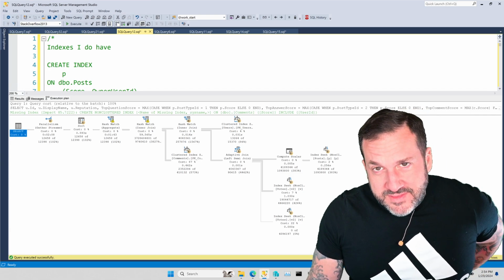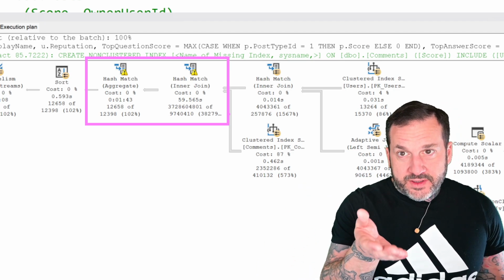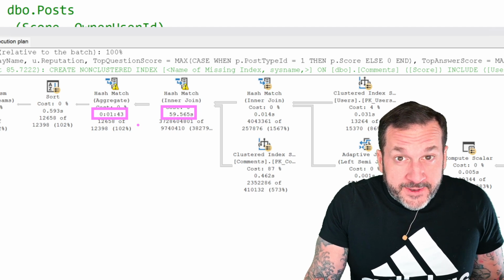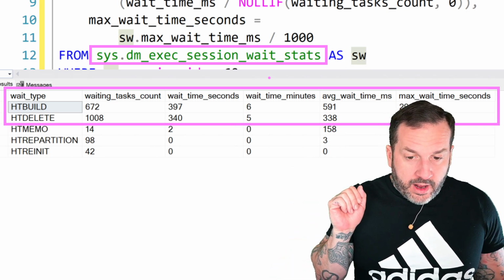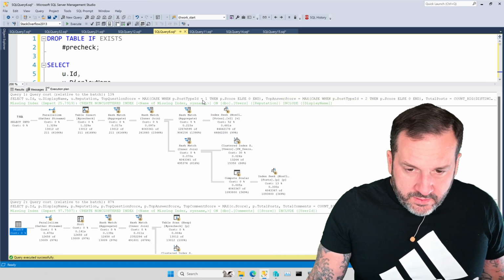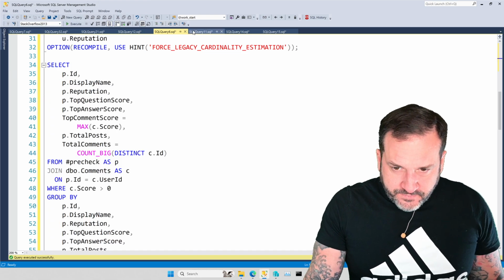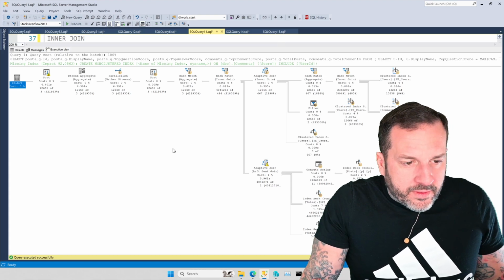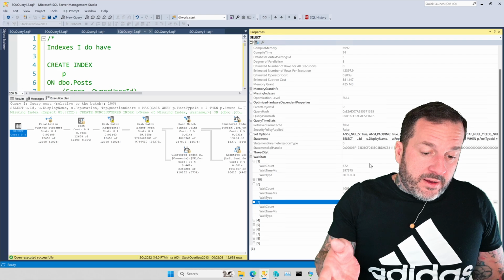Performance Tuning Batch Mode HTDELETE and HTBUILD Waits In SQL Server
In this video, I dive into a discussion about batch mode performance issues in SQL Server, focusing on weight types that can indicate potential bottlenecks. Erik Darling from Darling Data shares his insights and experiences, particularly highlighting the HT weights associated with hash operations in execution plans. The video walks through analyzing query plans, explaining how cardinality estimations can lead to memory grant issues, and demonstrates practical solutions for optimizing performance. I cover both my approach using a temporary table and Joe Obish's method involving derived tables, providing a comprehensive look at managing these challenges in SQL Server queries.

CHAPTERS

00:00:00 - Introduction
00:01:58 - Weight Types and Batch Mode
00:04:03 - Batch Mode Execution Plans
00:06:32 - Parallelism and Spills
00:09:24 - Wait Stats Analysis
00:12:05 - Query Rewrites
00:18:02 - Temp Table Usage
00:20:11 - Conclusion

💬 CONNECT
Ask questions at Office Hours